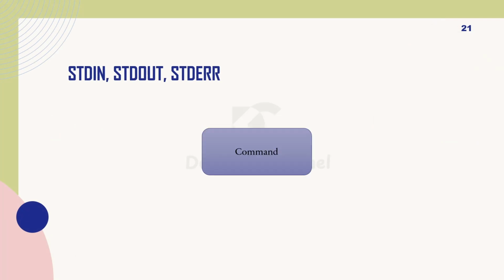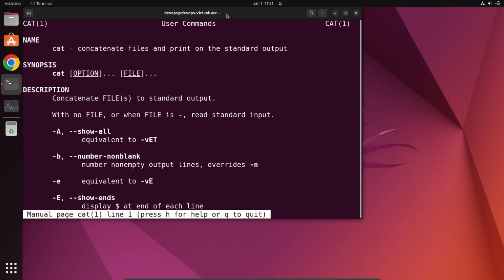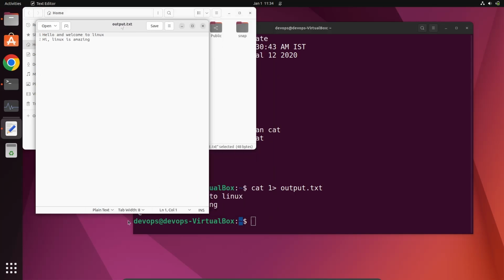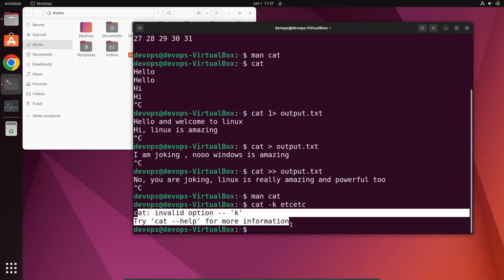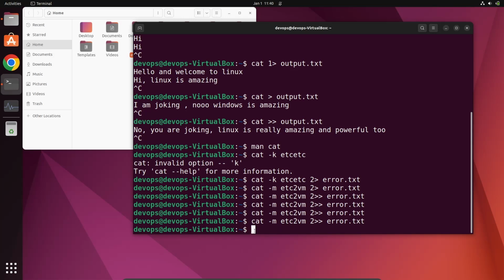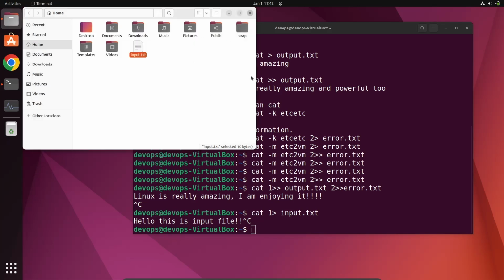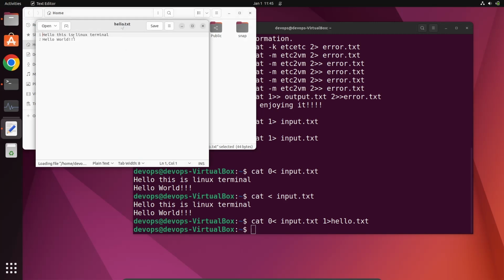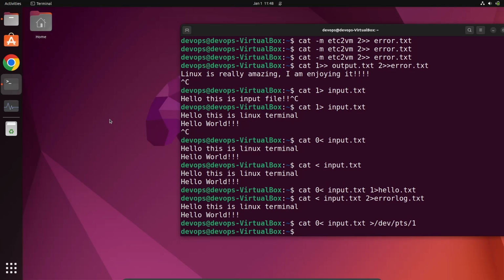10 - Standard I/P, O/P, and Error with redirection in Linux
Full Linux Playlist This is lecture Module 3 - Standard I/P, O/P, and Error with redirection in Linux